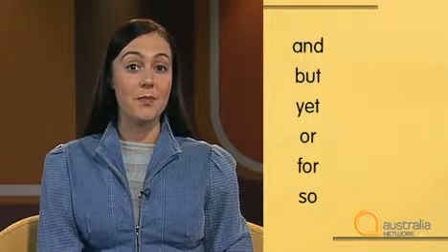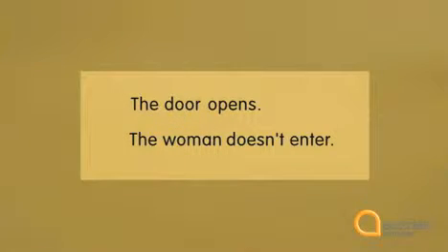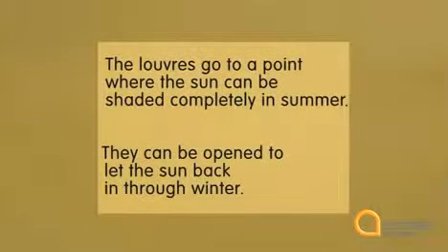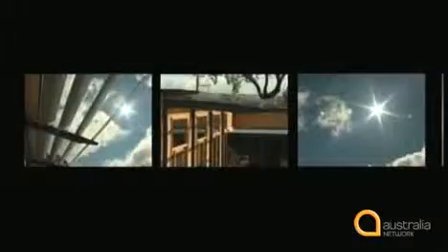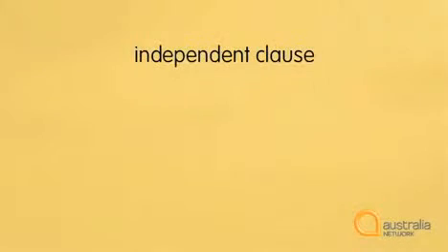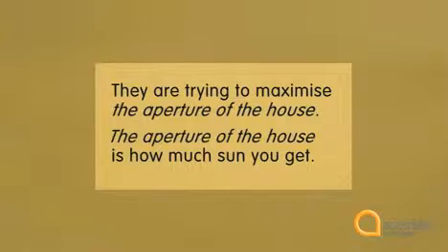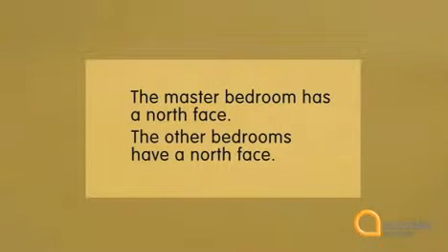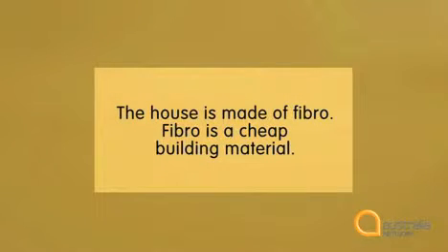Luyện thi IELTS - Bài 10 - Phần 1